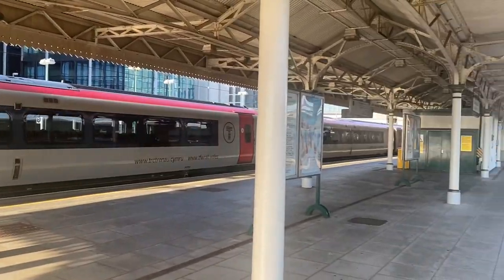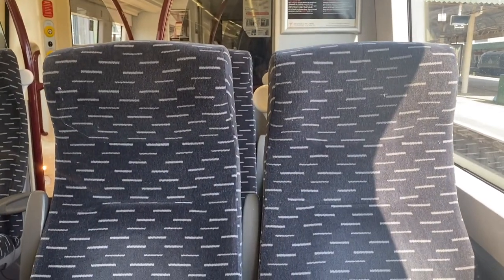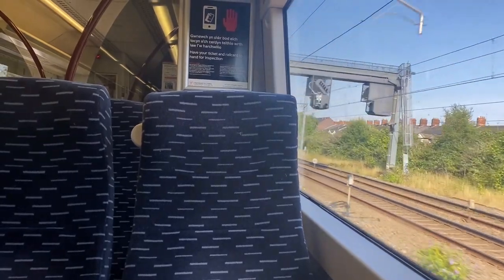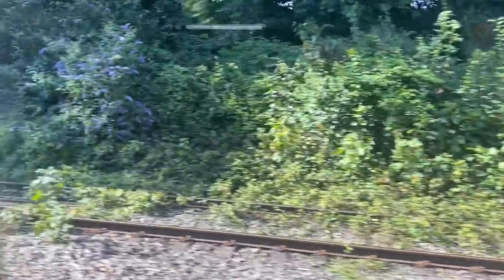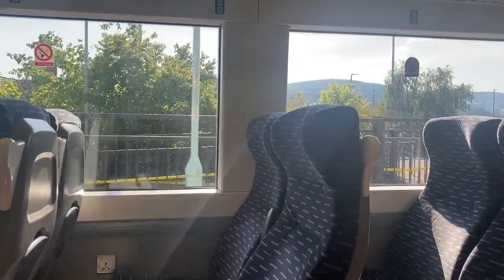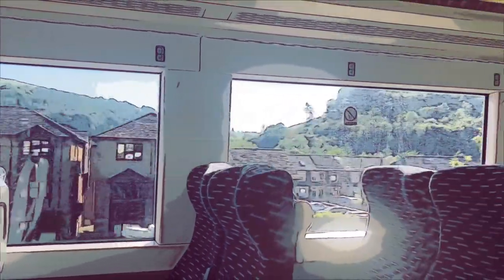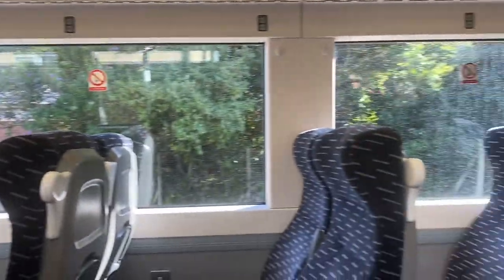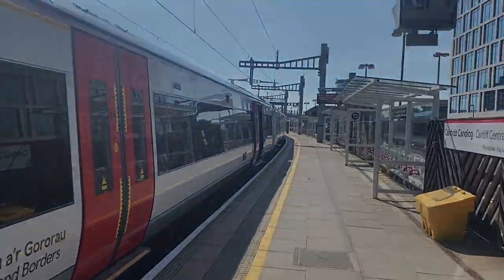REVIEWED: Transport for Wales 170 on the Ebbw Valley Railway!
The Transport for Wales 170s are a relatively new (2020) addition to Welsh railways, but they’re on borrowed time! They’ll be shifted up to the East Midlands in December, so we hop on one to film it for you (I know, how kind of us) and check out the Ebbw Valley Railway as it passes ten years of its reopening!